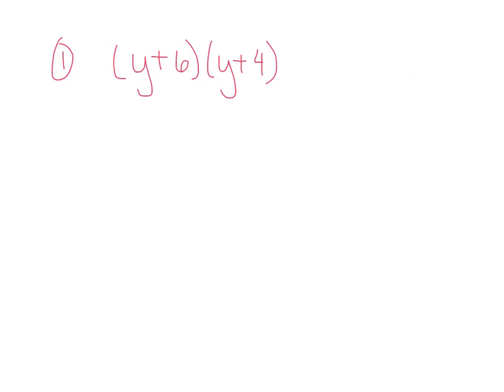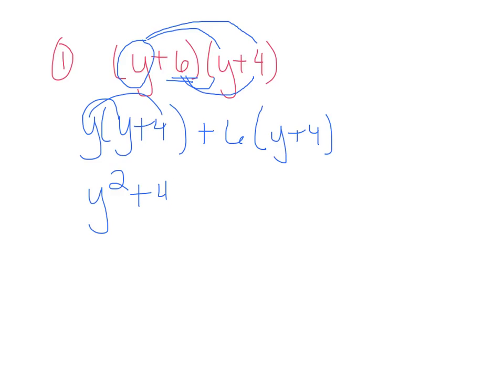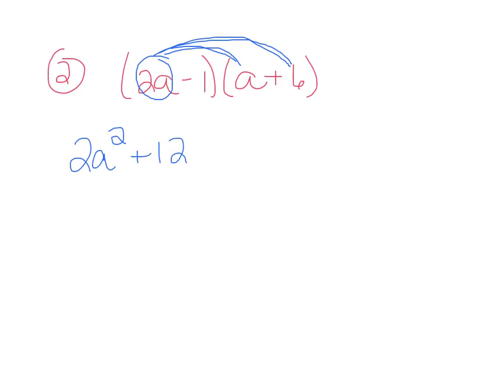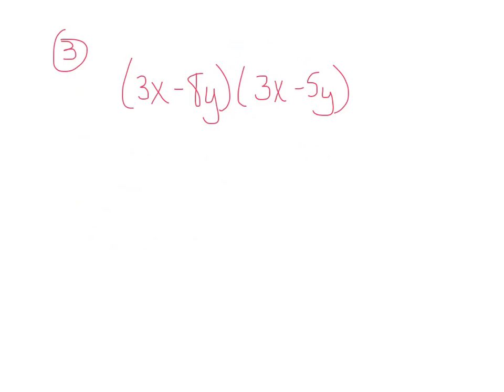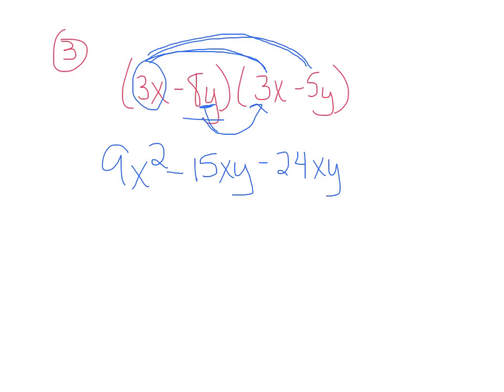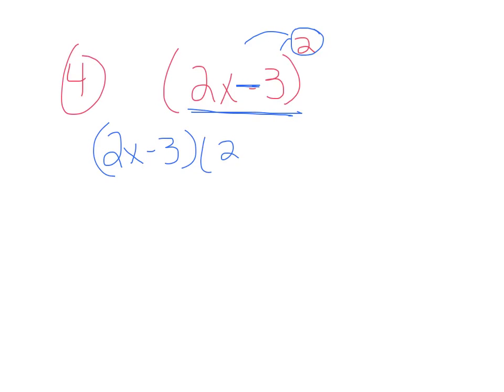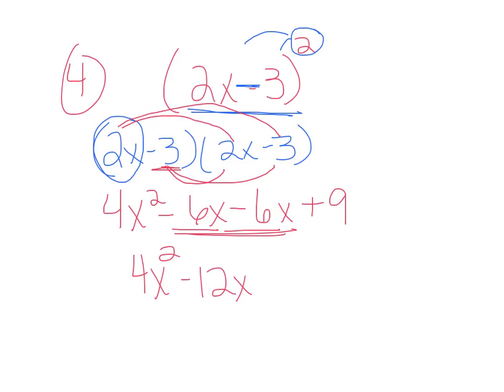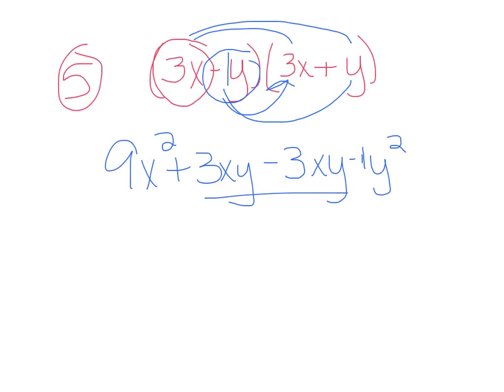Holbrook-u4f2-day3-multiply binomials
u4f2-day3-multiplying binomials